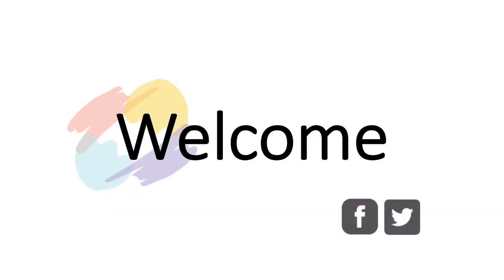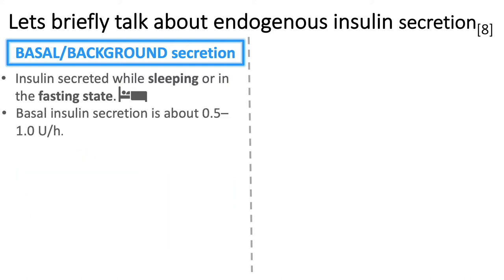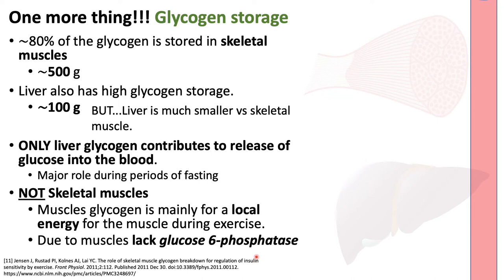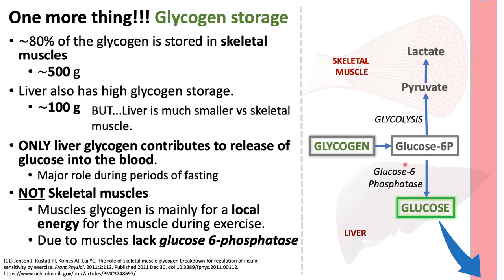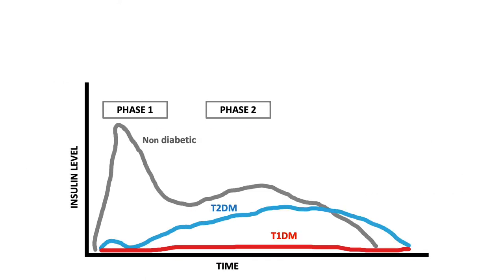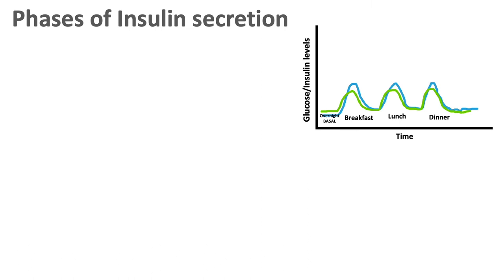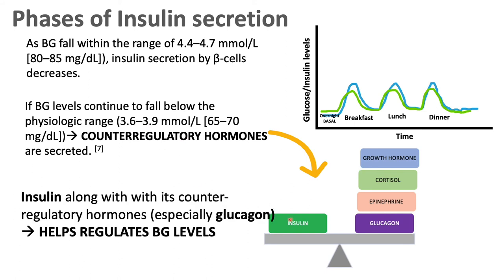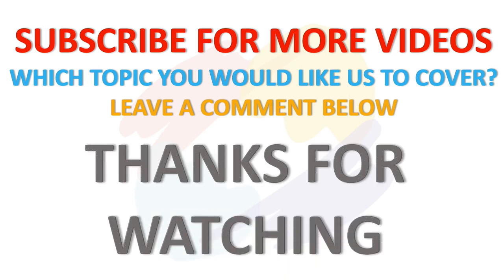Phases of Insulin Secretion (PART 1) | CDE Exam Tips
This is a series of 2 seperate presentations.
PART 1 - PHASES OF INSULIN SECRETION
PART 2 - INSULIN RESISTANCE

PART 1 -  This presentation provides information on BASAL/BACKGROUND insulin secretion. Also discussed is Phase 1 & 2 of insulin secretion in regards to meals (ie:PEAKS) and the mechanism behind this.
Explanation of the mediators and pathways for insulin secretion in relation to  Phase 1 & 2 is also discussed.
THIS VIDEO WILL ALSO HELP IN UNDERSTANDING PART 2 - INSULIN RESISTANCE.

Here are some references for further reading:

[5] Wilcox G. Insulin and insulin resistance. Clin Biochem Rev. 2005;26(2):19-39. [Last accessed Oct 14,2021]

[6] Henquin J., Dufrane D, Nenquin M. Nutrient Control of Insulin Secretion in Isolated Normal Human Islets. Diabetes Dec 2006, 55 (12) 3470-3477; DOI: 10.2337/db06-0868. [Last accessed Oct 14,2021]

[7 ]Sprague JE, Arbeláez AM. Glucose counterregulatory responses to hypoglycemia. Pediatr Endocrinol Rev. 2011;9(1):463-475. [Last accessed Oct 14,2021]

[8] Ramchandani N, Ellis MK, Jain S, et al. Basal insulin requirements on continuous subcutaneous insulin infusion during the first 12 months after diagnosis of type 1 diabetes mellitus. J Diabetes Sci Technol. 2010;4(3):610-614. Published 2010 May 1. doi:10.1177/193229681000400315. [Last accessed Oct 14,2021]

Studying for the CDE exam can be challenging and we hope to shed some light on various topics to make studying easier.

Join our Facebook page where we post tips, practice questions and updates